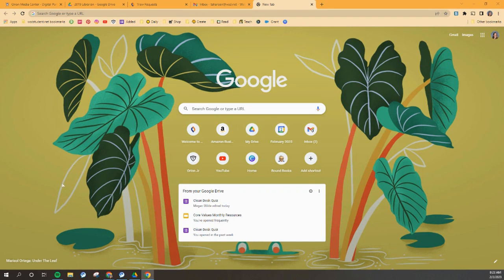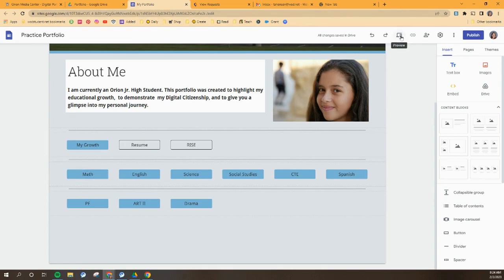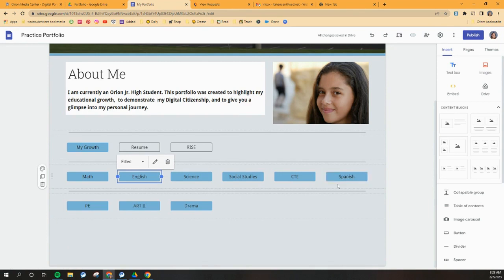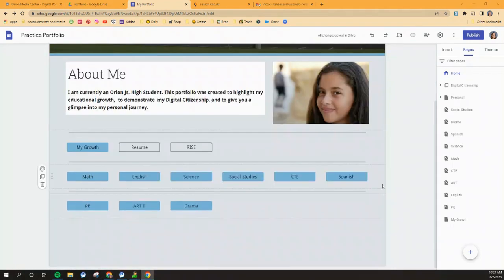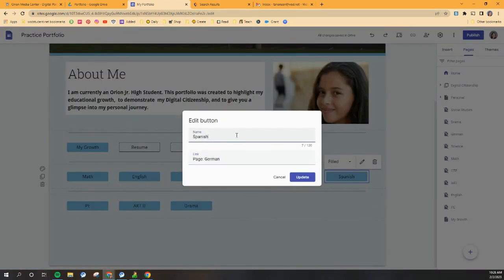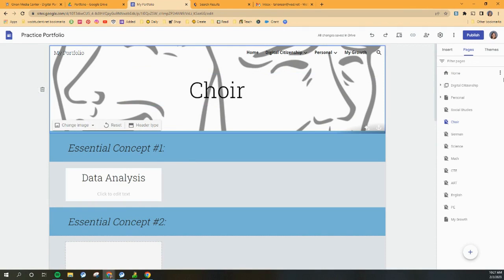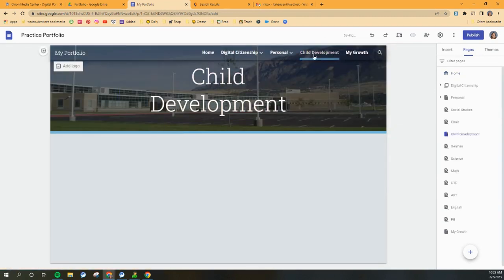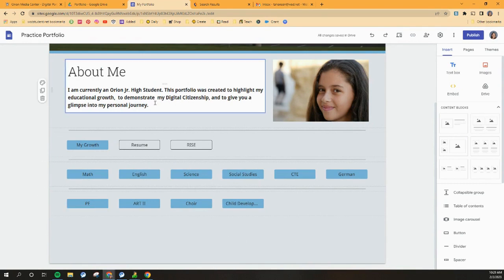Student e-Portfolio Tutorial 2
PART TWO:  Orion Junior High is giving each student the opportunity to create a digital portfolio.  This tutorial explains how to customize your class buttons and link them to your class pages.